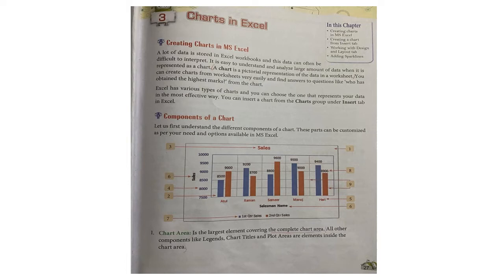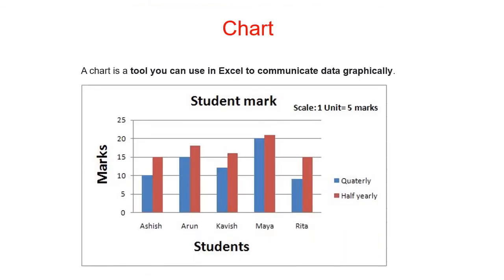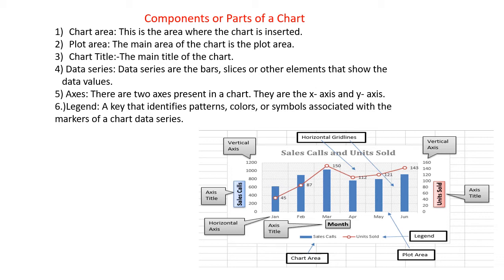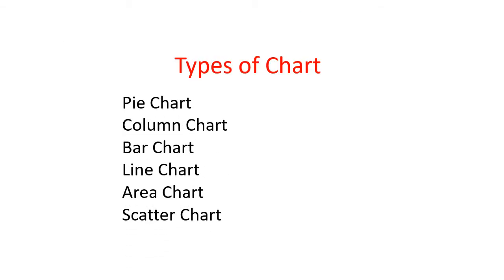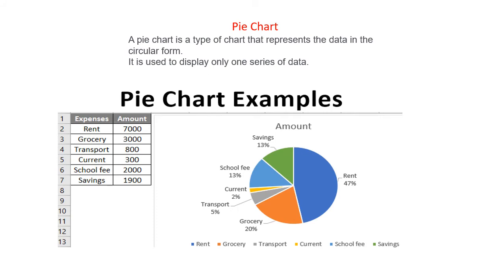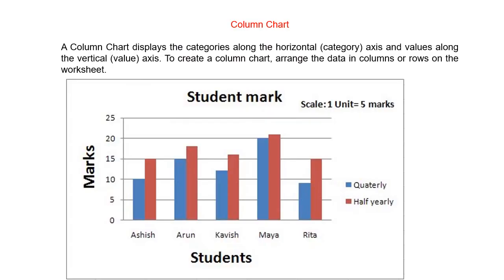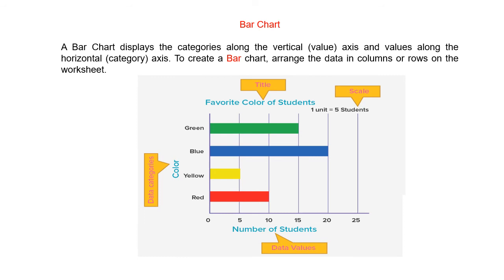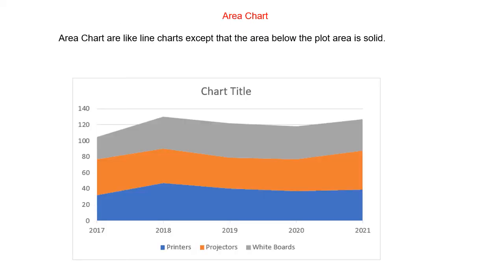L-3 (Charts in Excel) 7 May 2021